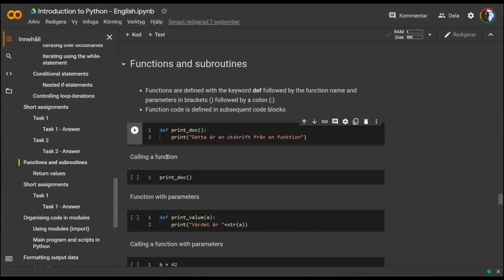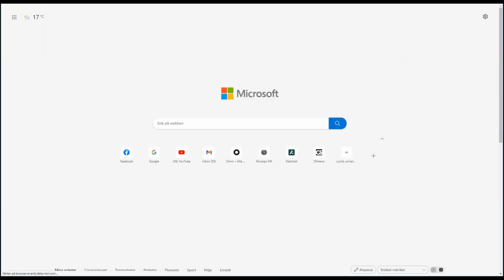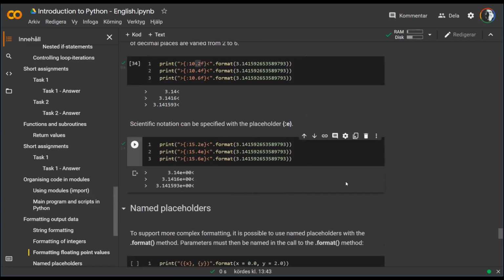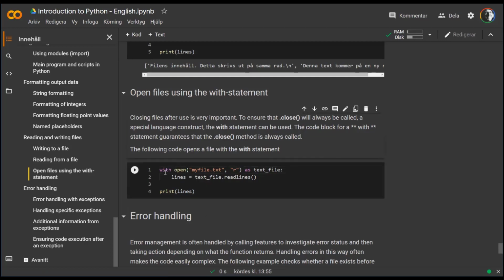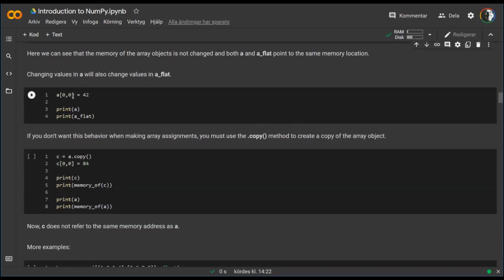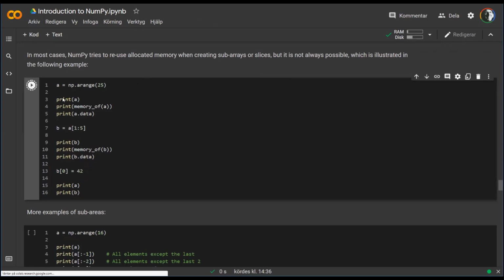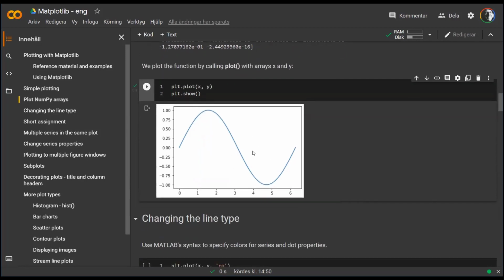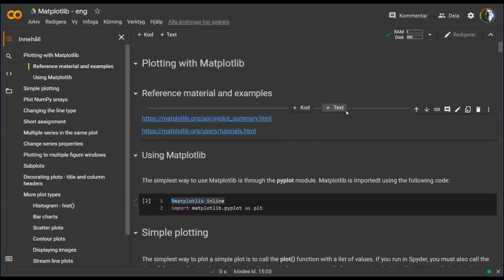Scientific Programming in Python and Fortran - Lecture 1 - Functions, Modules, Numpy and Matplotlib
Second lecture.